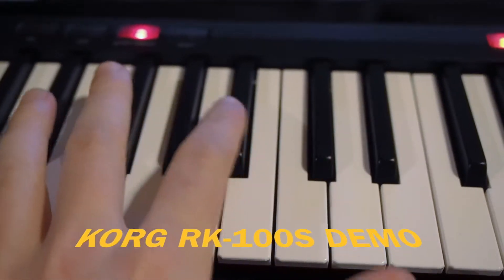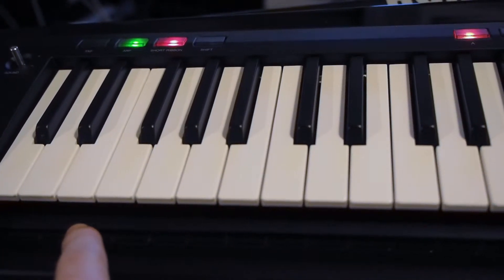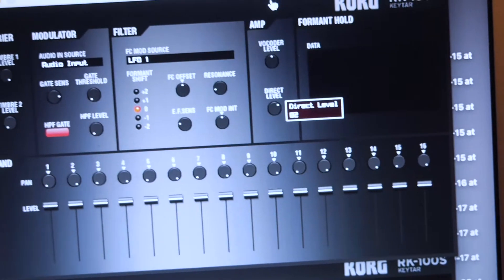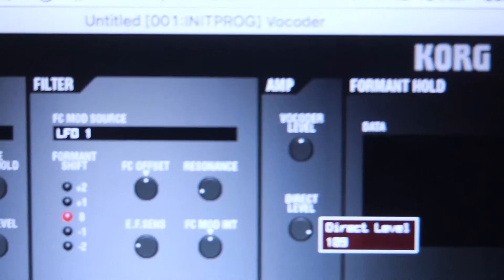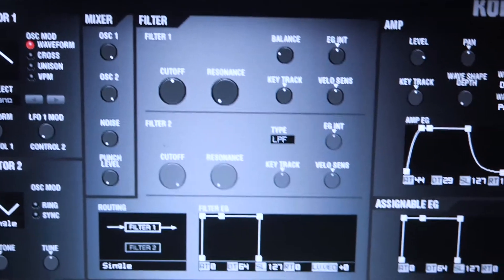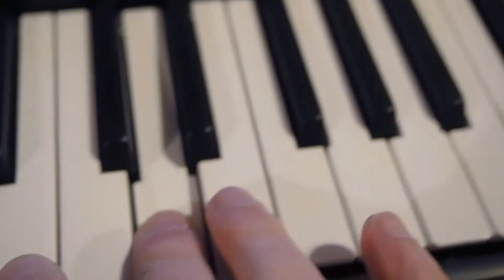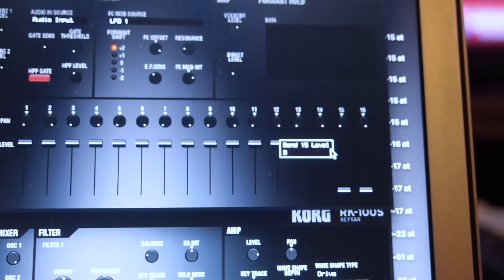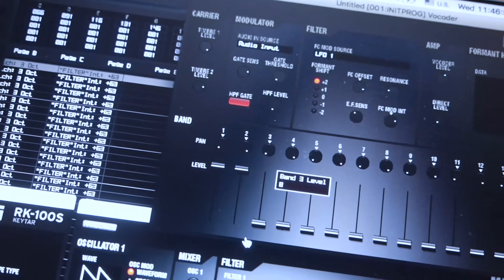Korg RK-100S + Propellerhead Figure Thru Vocorder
Demonstration of running a Korg RK-100S + Propellerhead Figure Thru Vocorder and controlling in real-time over USB running the Korg software on a MacBook Pro.